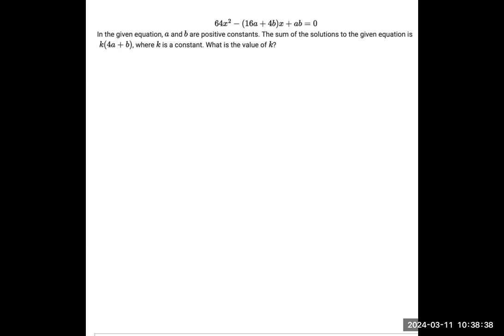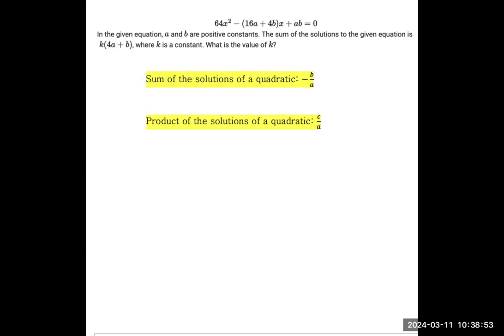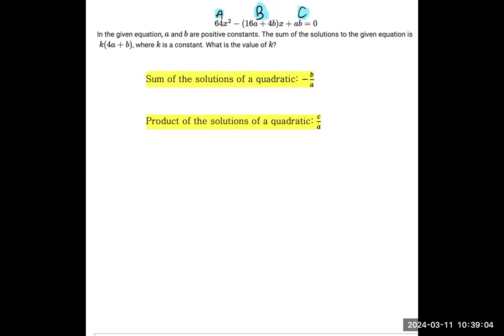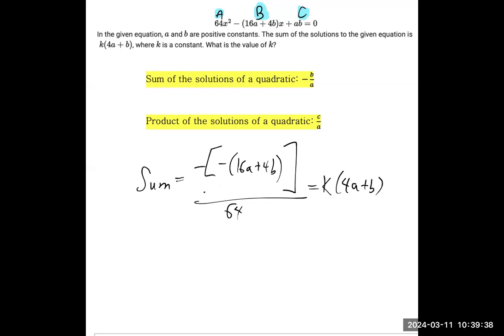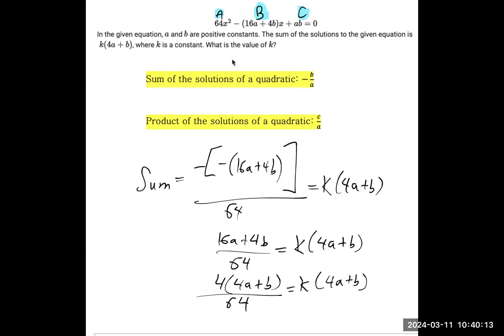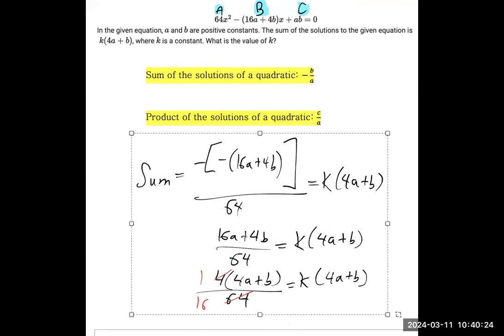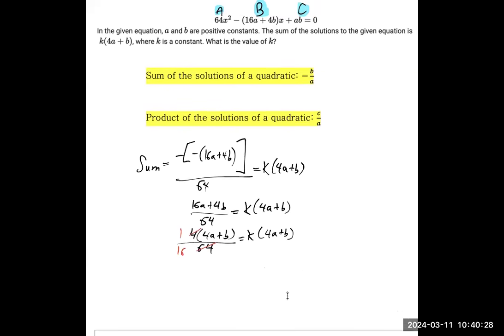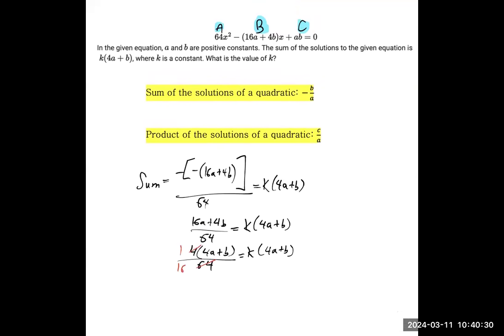64x²-(16a+4b)x+ab=0 In the given equation, a and b are positive constants. The sum... ID: 5edc8c98